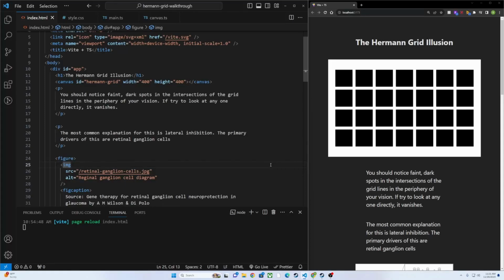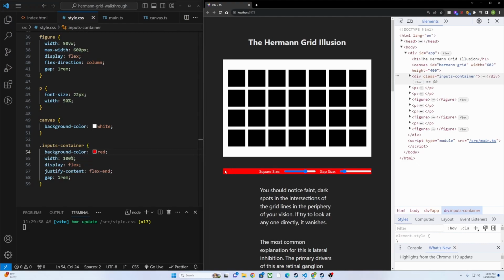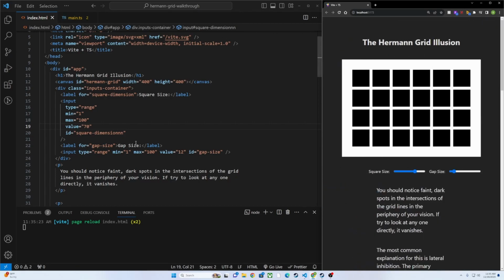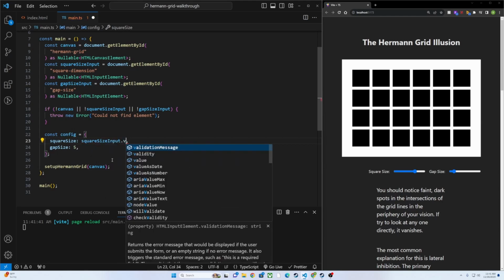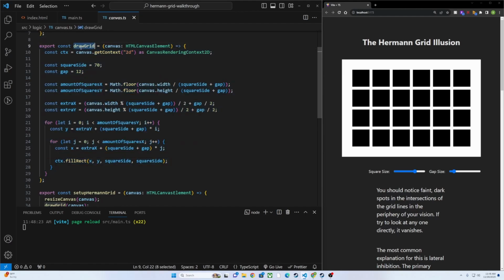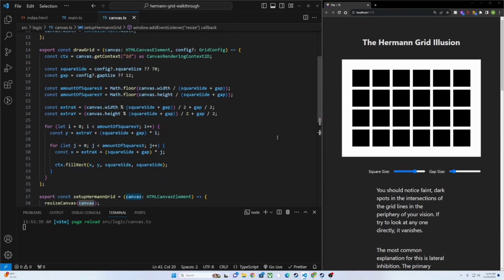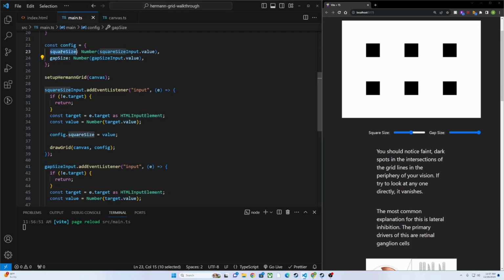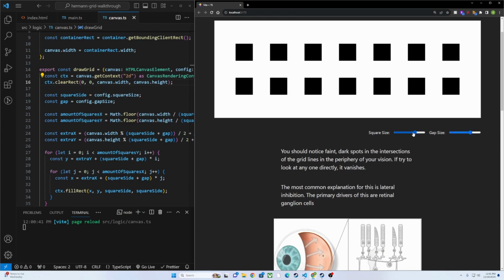How to Interact With HTML Canvas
In this video, which operates as a standalone video and as a part 2 to my initial Hermann Grid tutorial, we will discuss how to interact with HTML5 canvas through the use of standard HTML input elements and TypeScript/JavaScript.